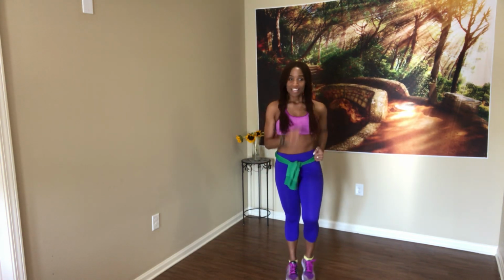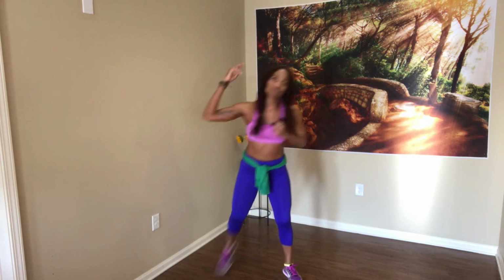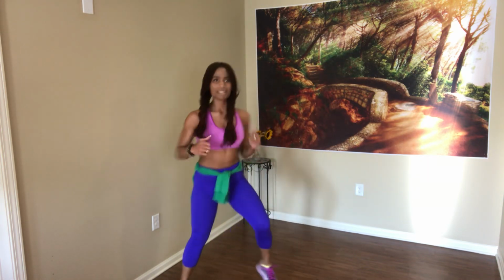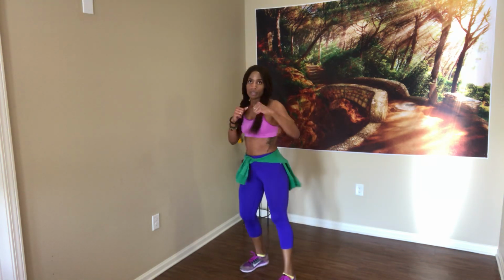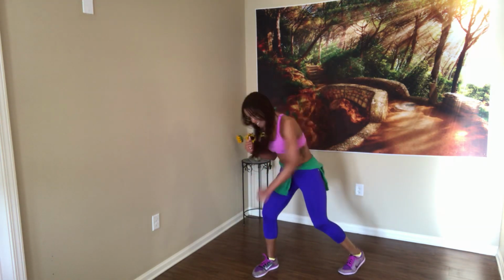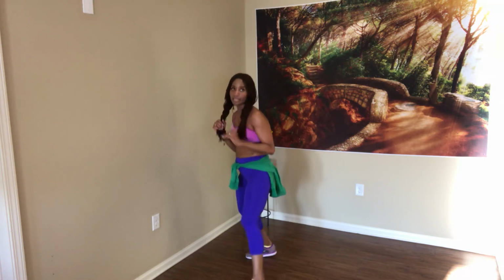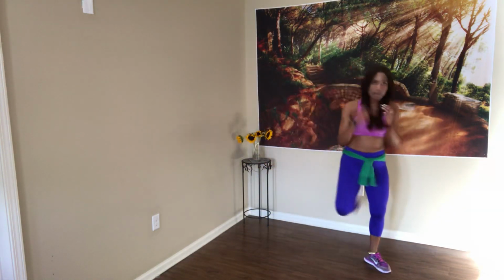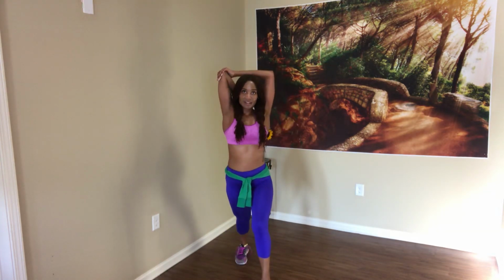*LIVE* HIIT & Choreo KickBoxing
Social distancing while COVID-19 inspired this workout for everyone that misses our live class and need a
mind-body BOOSTER. Keep in mind exercise is what keeps the immune system healthy!

We had a blast. I’m sure you will too.

Like the video if you enjoy anything at all about this video.

Exercise is one of the most empowering habits you can acquire for your body, mind & life. Invest often in getting moving babe!